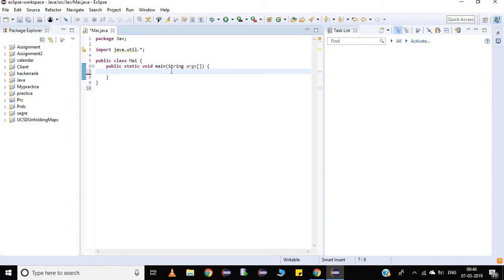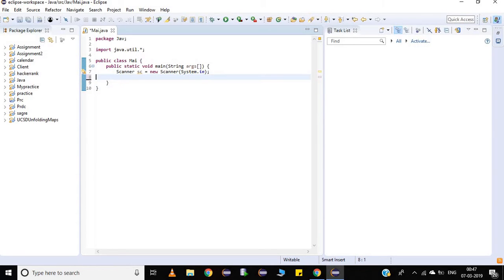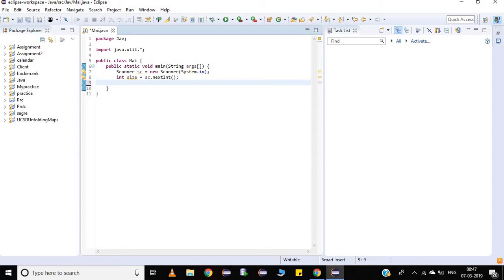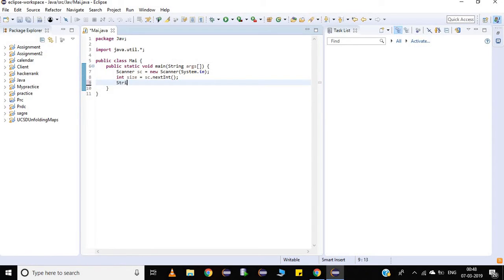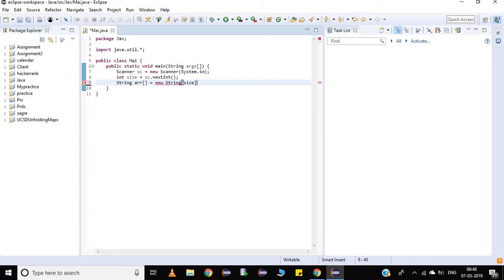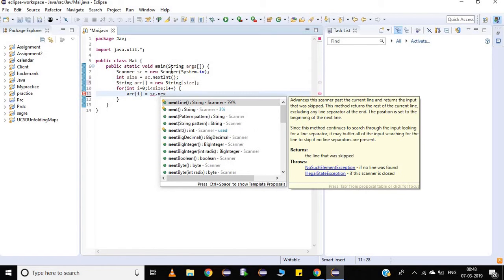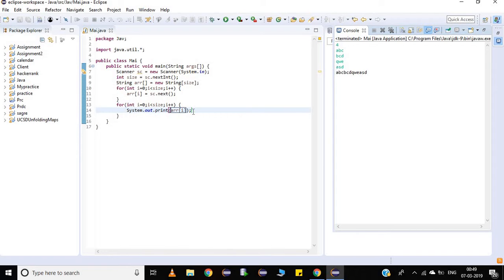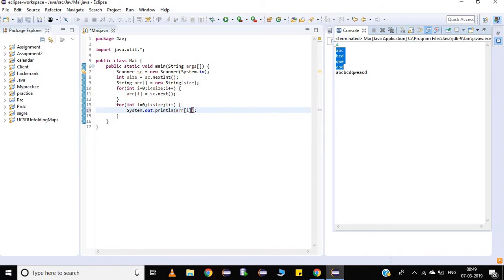how to make a String array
In this video we learn how to make a String array